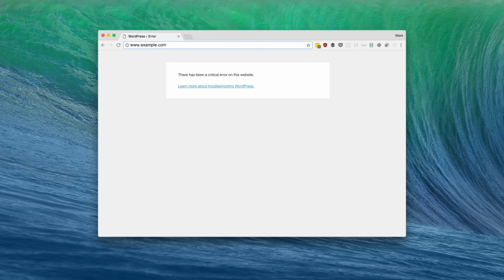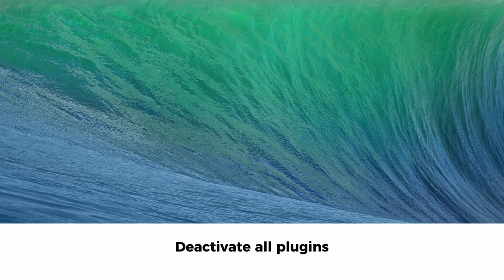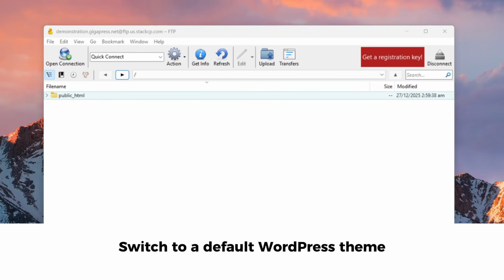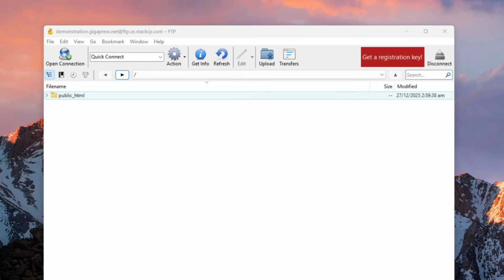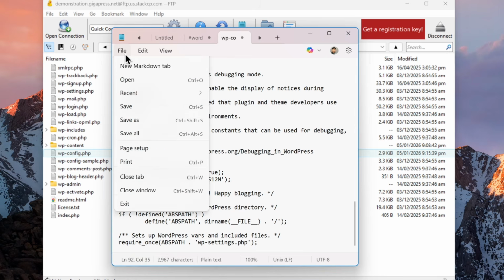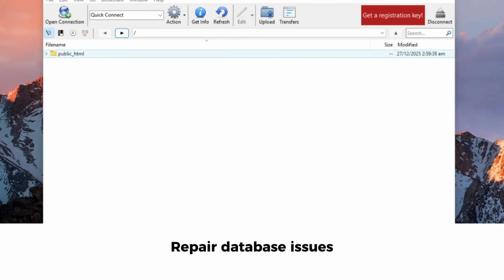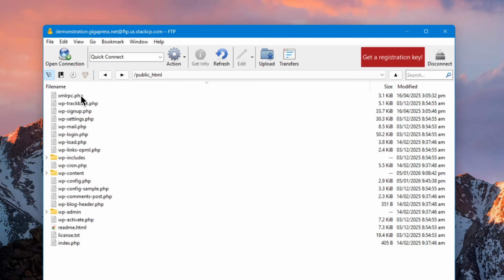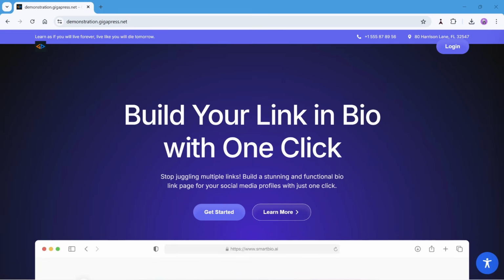How to Fix There Has Been a Critical Error On This Website Error in WordPress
In this video, you’ll learn how to fix the “There has been a critical error on this website” error in WordPress — one of the most common and frustrating WordPress errors that can completely break your site and even lock you out of the admin dashboard. ↘️

I’ll walk you through the most reliable step-by-step solutions, starting with the fastest fixes and moving into more advanced troubleshooting methods, so you can recover your WordPress site without losing data.

Time Stamps 👇
00:00:00 — Intro
00:00:27 — What Causes This Error in WordPress
00:00:43 — Check the WordPress Recovery Email
00:01:15 — Deactivate All Plugins
00:02:08 — Switch to a Default WordPress Theme
00:02:46 — Enable WordPress Debug Mode
00:03:25 — Increase PHP Memory Limit
00:03:56 — Reinstall WordPress Core Files
00:04:32 — Repair Database Issues
00:05:15 — Check File Permissions
00:06:09 — Clear Cache
00:06:29 — Contact Hosting Provider
00:07:09 — Outro

Need more help? Visit Gigapress.net for tutorials, hosting solutions, and expert support.